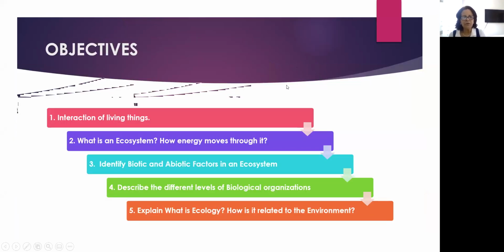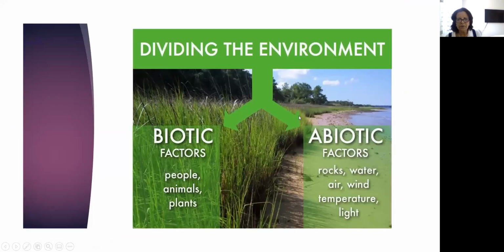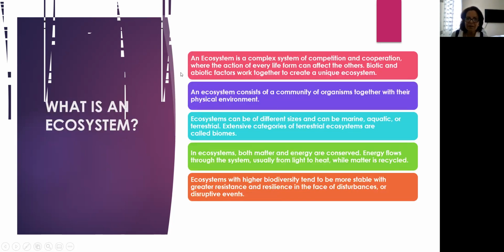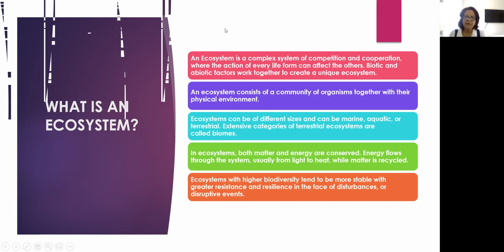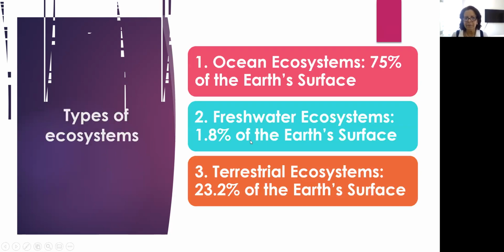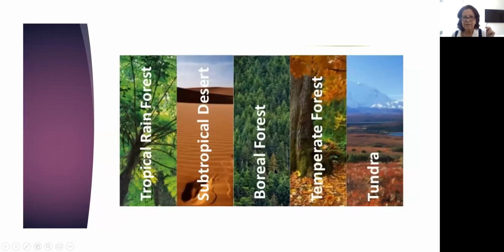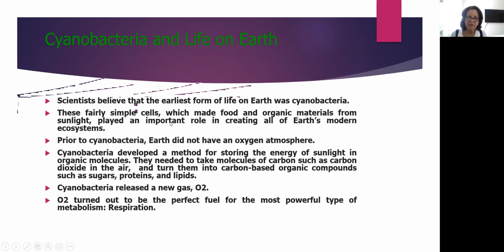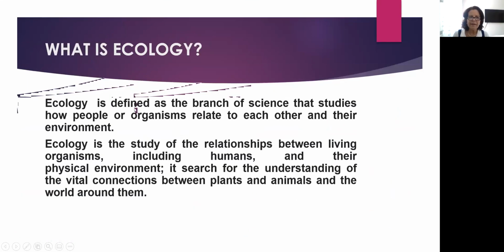SCIENCE 2ND YEAR. ENVIRONMENT AND INTERACTION OF LING THINGS FEB 26